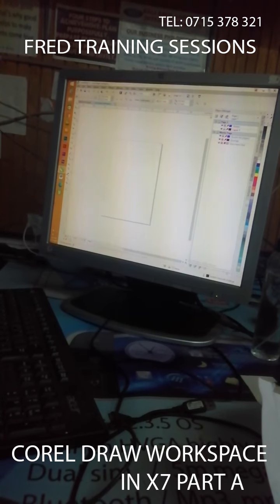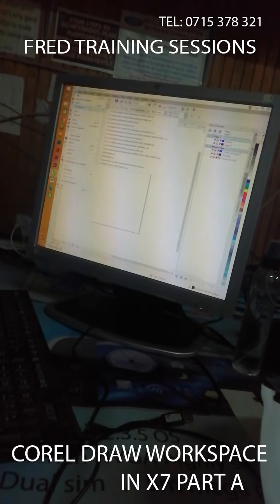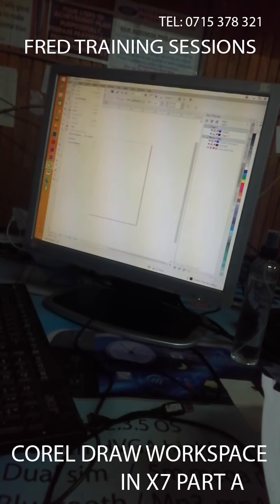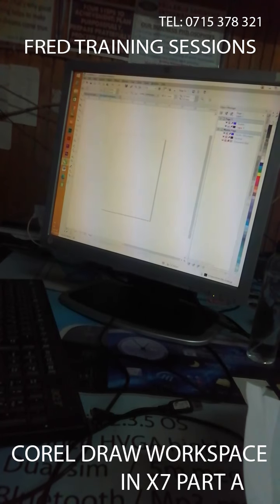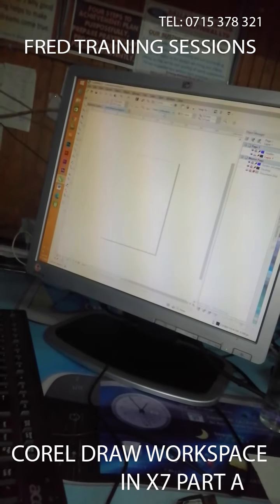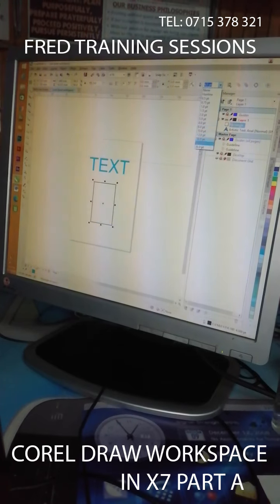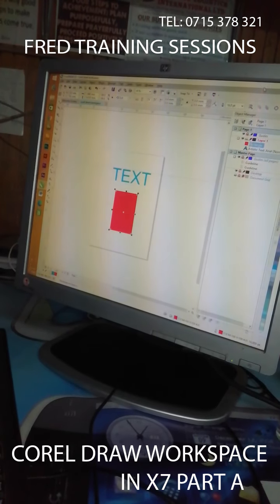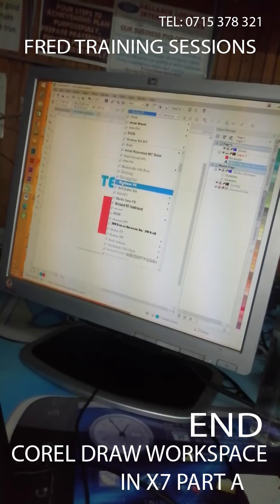CORELDRAW WORKSPACE PART A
Taking beginners in Corel draw through the Corel work space to familiarize
and see how to go about it right from the first step.